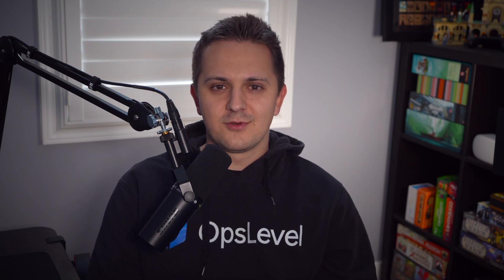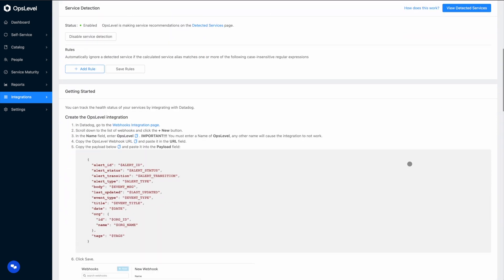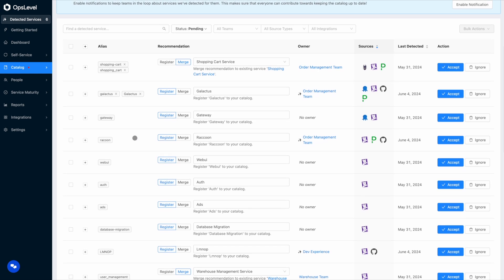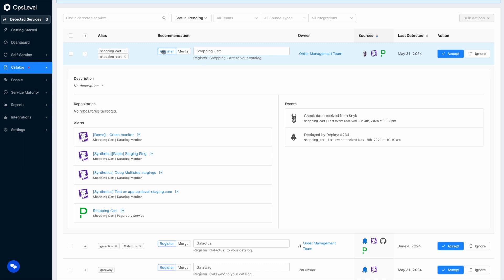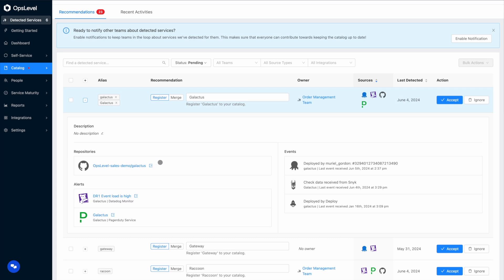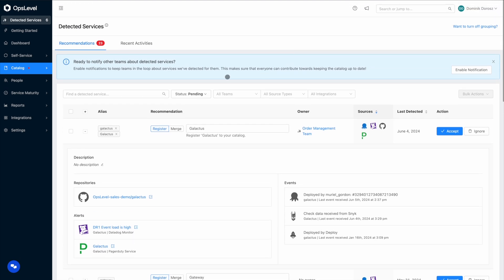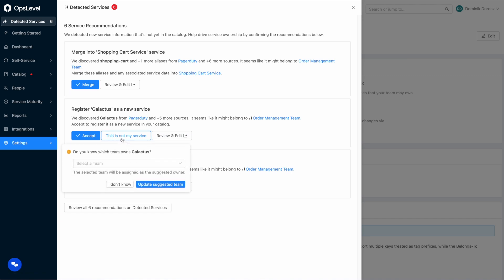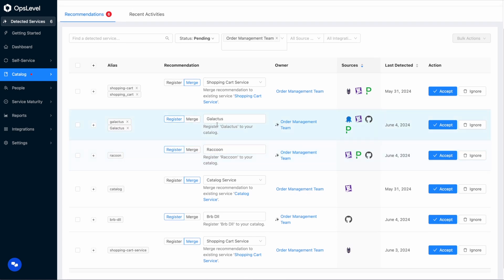Introducing The OpsLevel AI Catalog Engine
OpsLevel is the fastest way to create and maintain your software catalog, and the power driving this speed? Catalog Engine.

Watch as OpsLevel's Head of Engineering, Dominik Dorosz, walks through the magic under the hood.

to learn more.